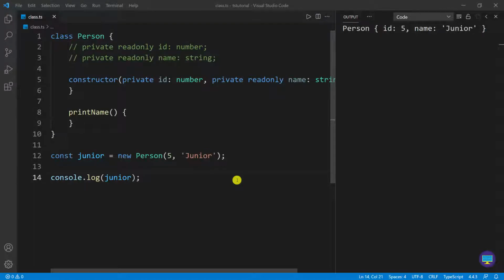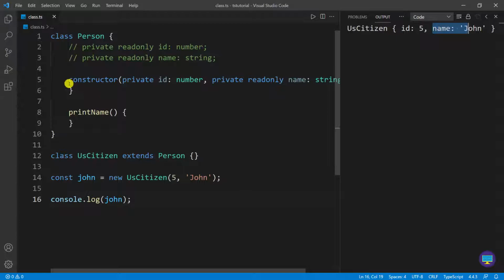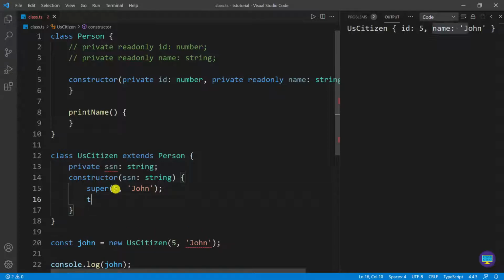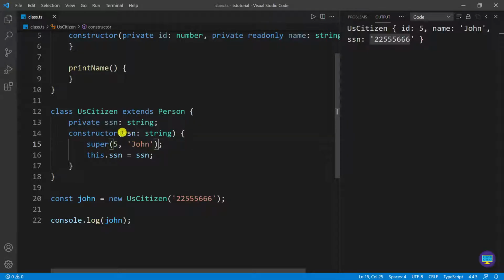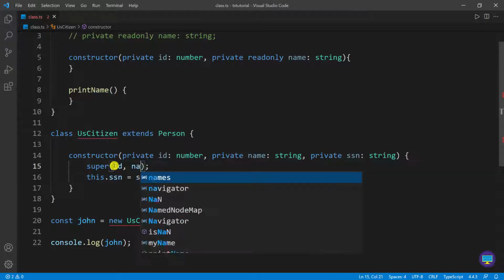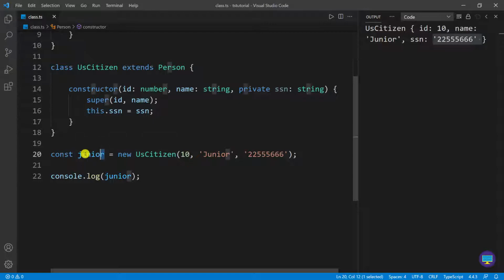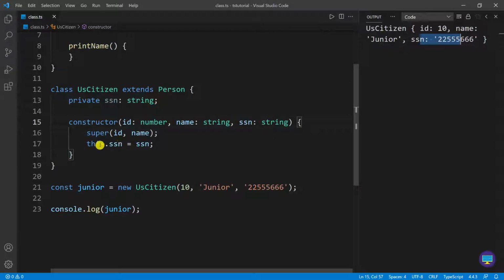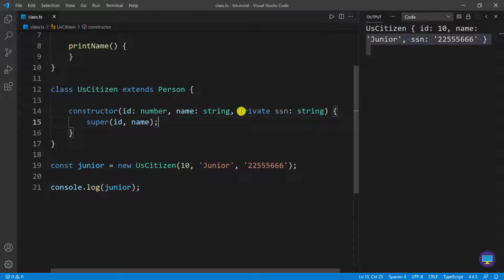Learn TypeScript and Build an API - Part 25